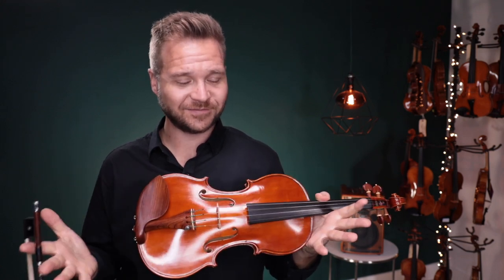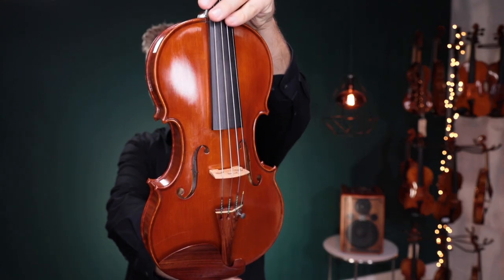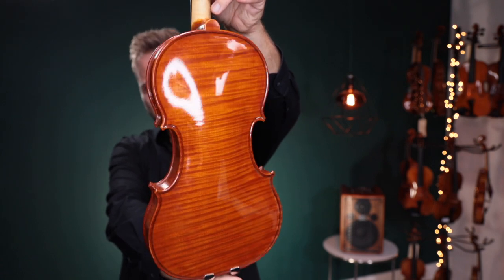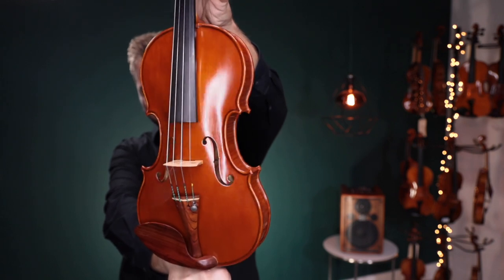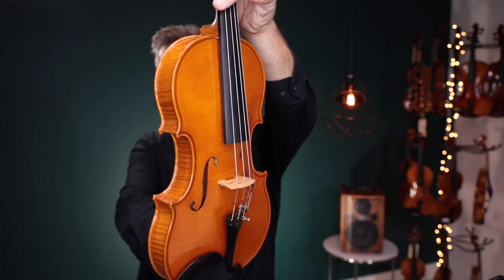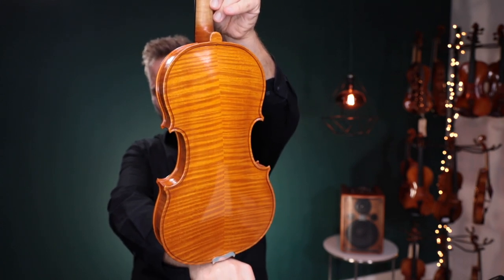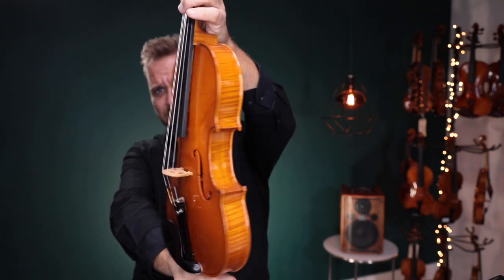Cargnelutti, Anedda, Villa Violins for Daniel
This video is for our dear customer Daniel, but for everyone else, you can learn more about these instruments here: